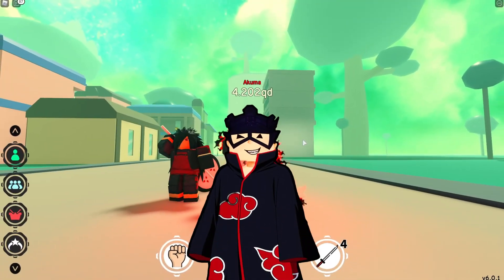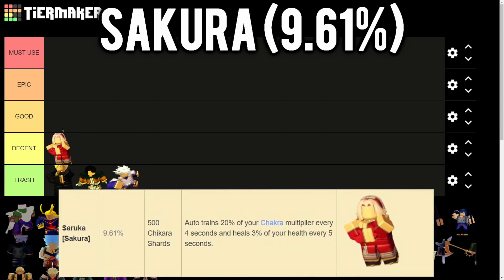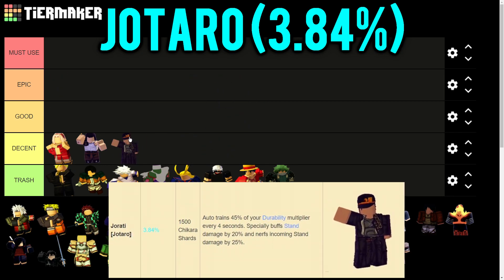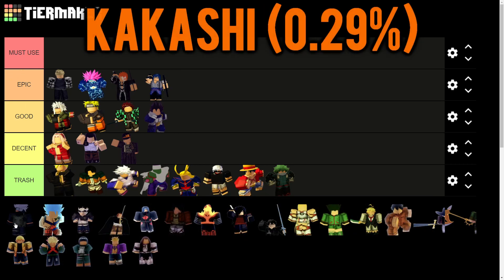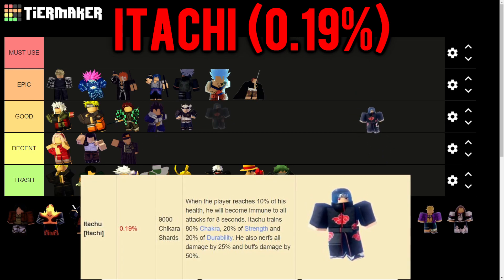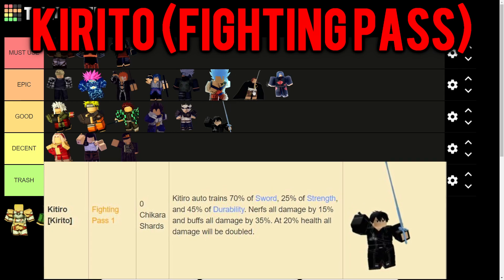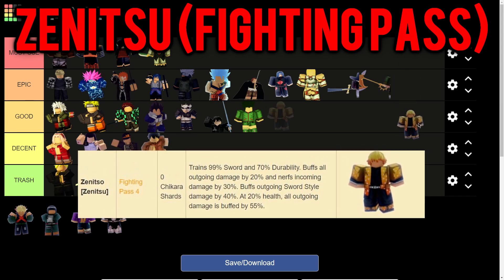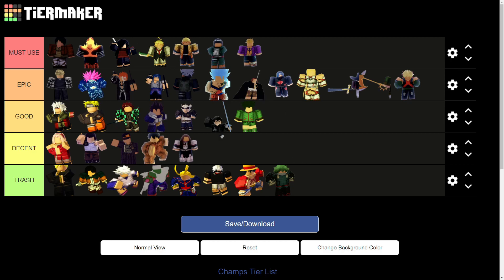Ranking Every Single Champion In Anime Fighting Simulator! | Champions Tierlist | AFS | Roblox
🔴 Goal: 4K